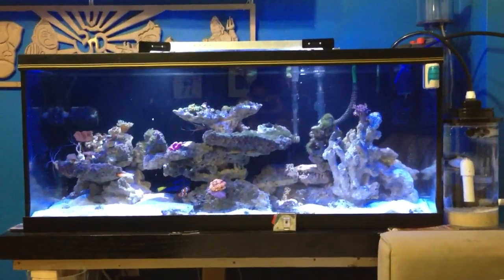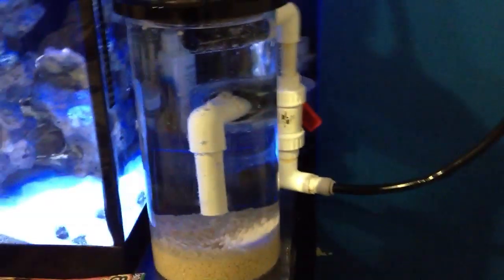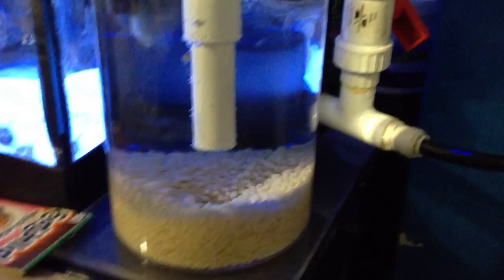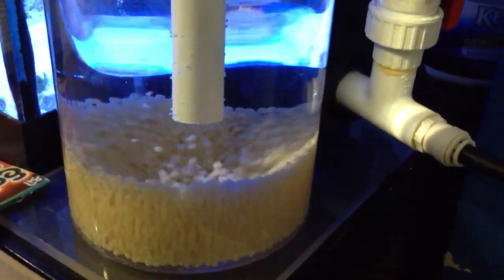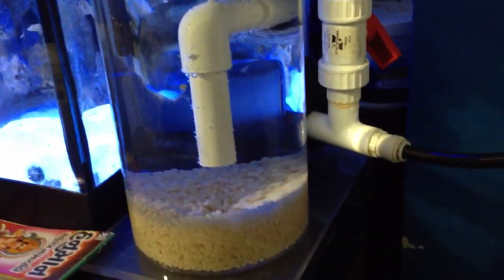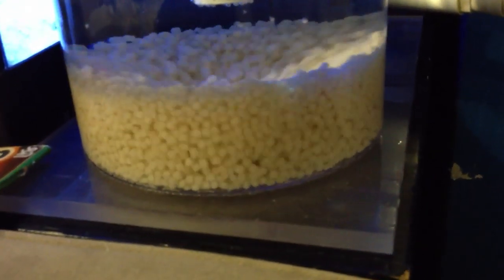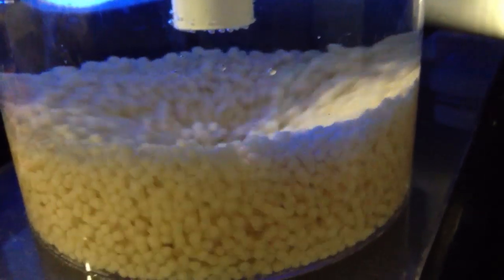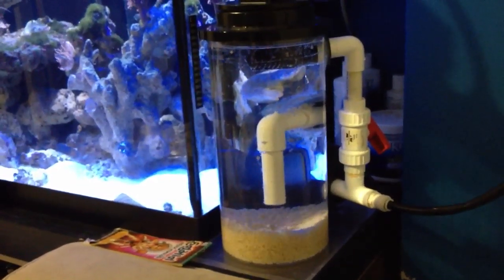DIY Bio-Pellet Reactor (Part 3) - Done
EVERYTHING WORKS!!! :D

DIY bio-pellet reactor.

-6" Diameter Tube OD (Outside Diameter)
-12" Height
-500ml of Bio-Pellet from BRS
-Eheim Compact 2000+
-1/2" inch plumbing.
-1/2" Suction
-1/2" Output

PARTS BOUGHT AT:
Plumbing - "Home Depot"
Tube (Acrylic) - "Plastic World"
Pump - "BRS Bulk Reef Supply"